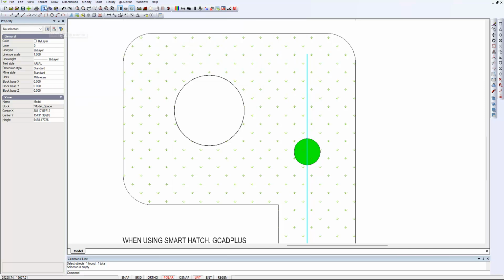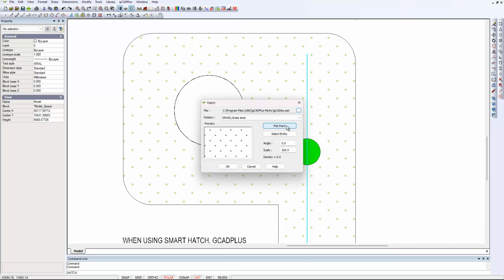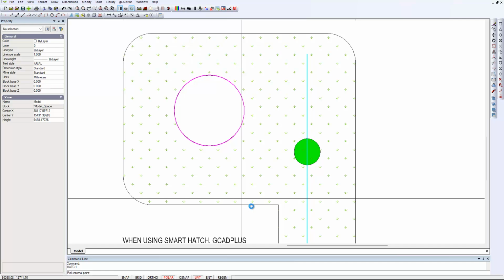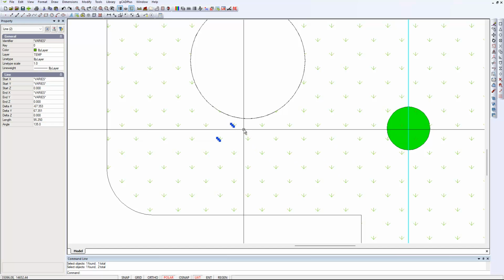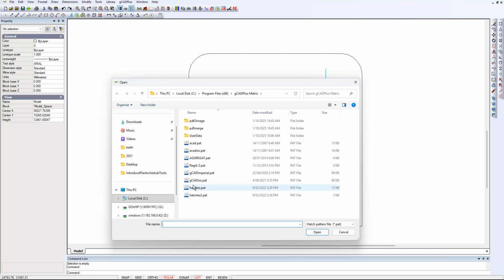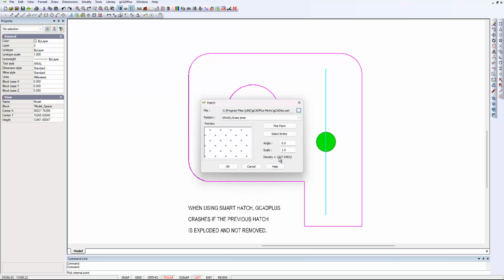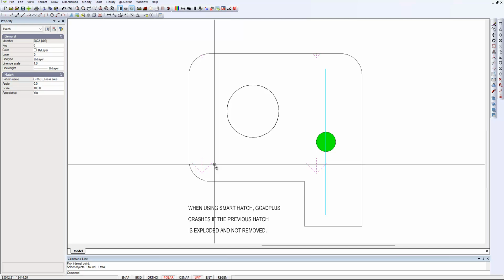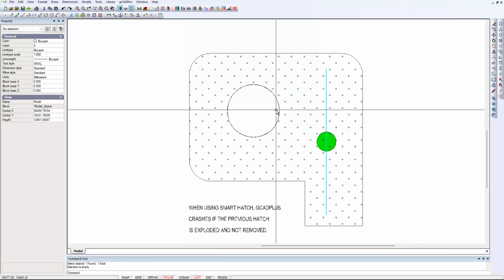SmartHatch in gCADPlus – How to Prevent Crashes and Improve Auto-Hatching Results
This video responds to a viewer’s enquiry about issues with the SmartHatch tool in gCADPlus.

Our viewer wrote:

“We’ve been using gCADPlus for a few years now and love the results. However, the auto-hatching (pick a point) feature doesn’t always work for us. It performs well on smaller areas, but when we try it on larger landscape designs or drawings with many curves, the program sometimes crashes, and we lose unsaved work.”

In this tutorial, we explain how the SmartHatch tool functions — radiating out from a nominated point to detect boundaries and create closed polylines — and why it can occasionally fail when surrounded by complex geometry, such as exploded hatch patterns.

We also demonstrate several practical tips to avoid crashes and keep your workflow smooth, including:
Separating crowding entities using layers
Simplifying boundaries before hatching
Avoiding exploded hatch entities
Saving your work before applying SmartHatch

Whether you’re new to gCADPlus or an experienced user, these insights will help you use SmartHatch with confidence and produce clean, professional hatching in your landscape design drawings.